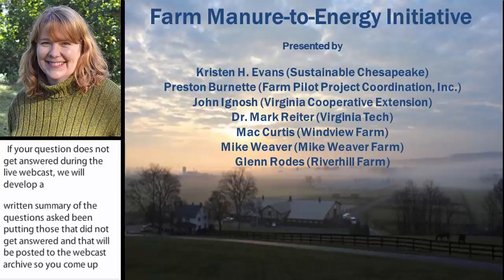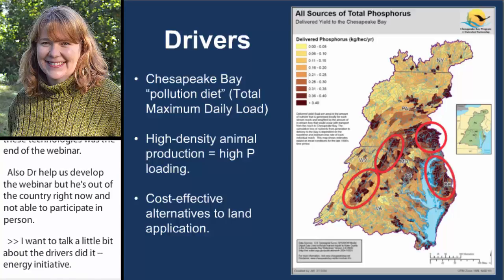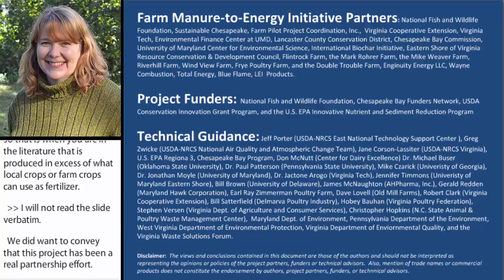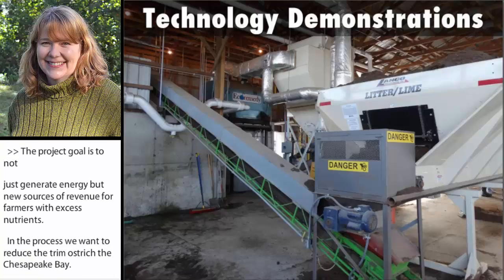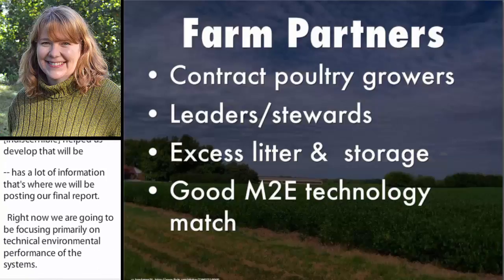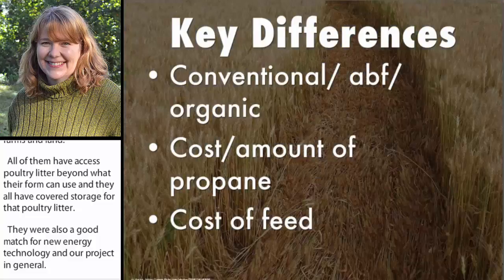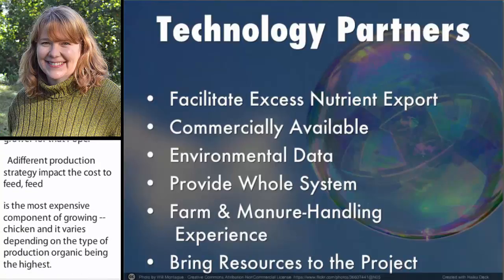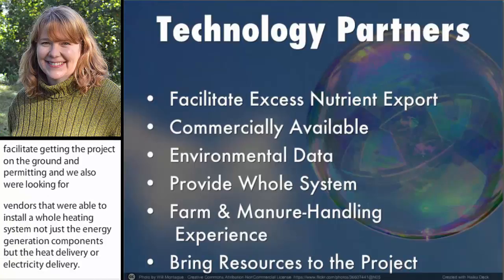About the Farm Manure-to-Energy Initiative